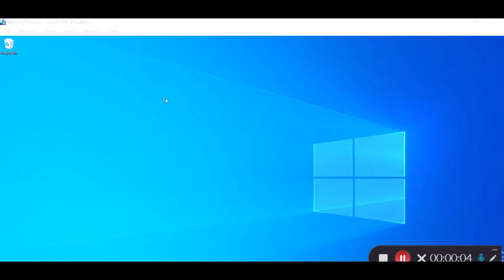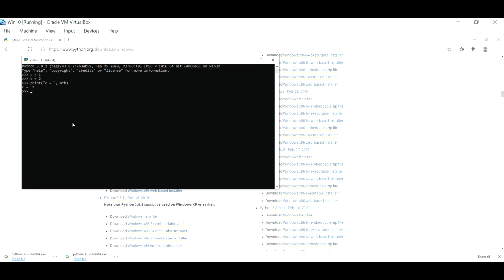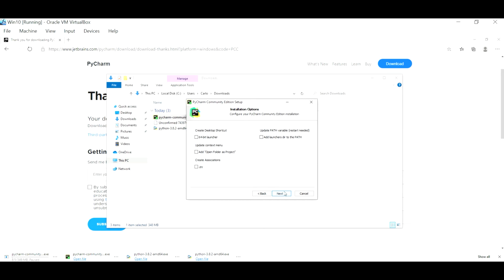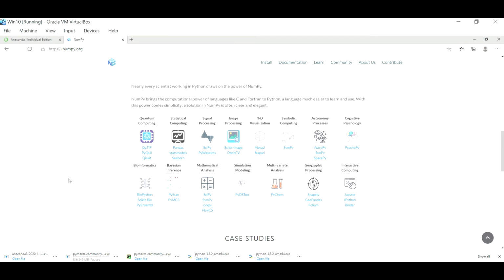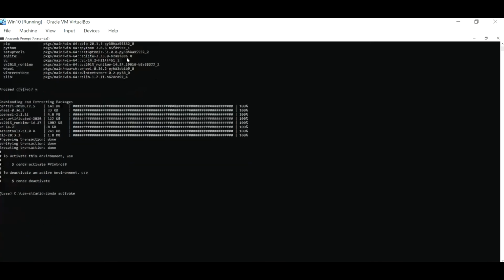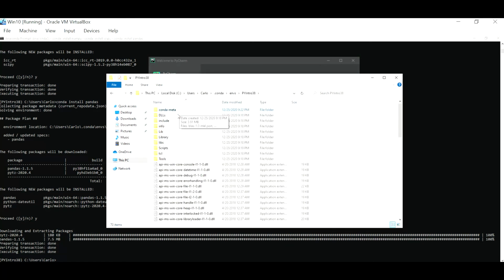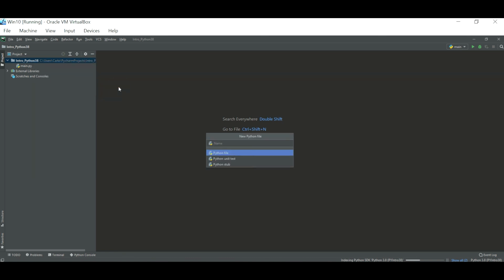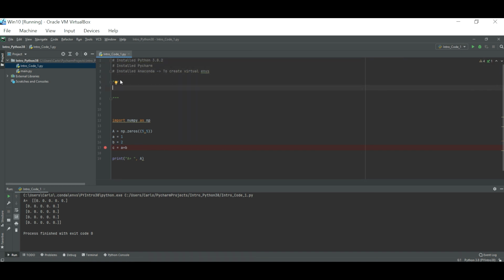Installing Python Virtual Environments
In order to create a python project, virtual environments are often used.
This video shows you how to install the API and the virtual environments.